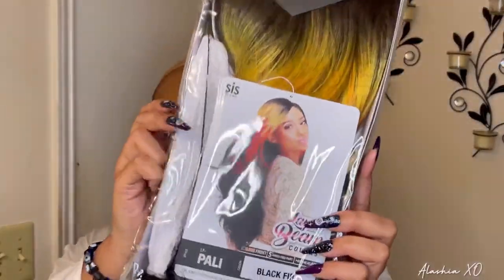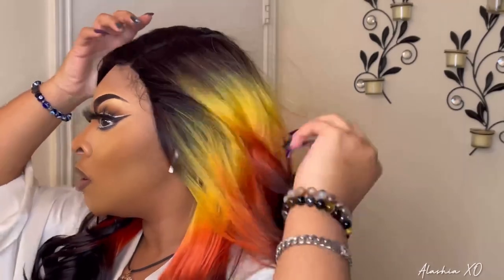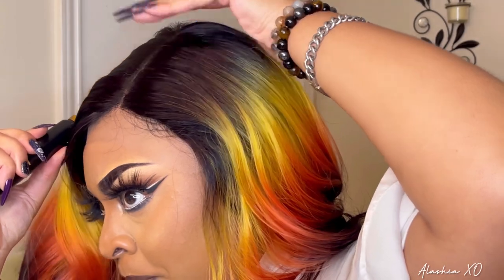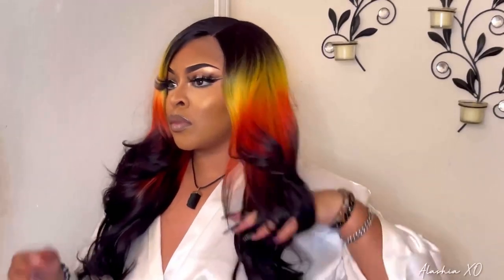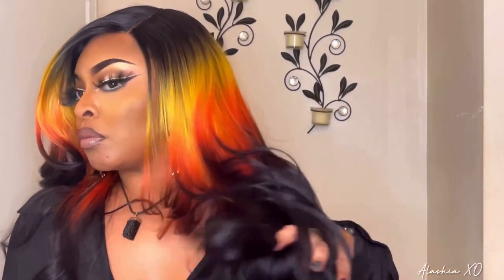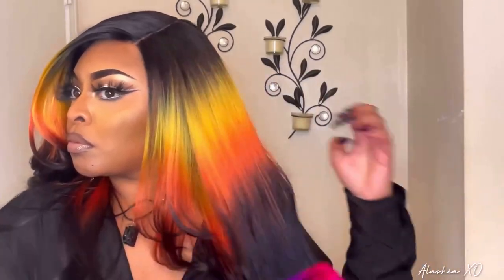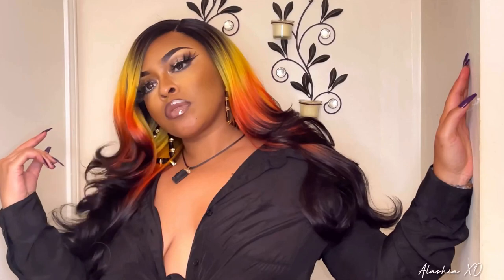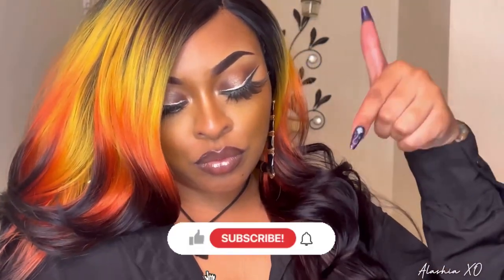ZURY SIS SYNTHETIC HD DEEP PART LF-Pali ❤️‍🔥 FROM MYBEAUTYEXCHANGE.COM | Alashia XO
Wig Specs
Wig Name: Zury Sis Synthetic HD Lace Front Wig - LF-Pali
Wig Color
Wig Features: Zury Sis Synthetic HD Lace Front Wig - LF-Pali
Color Shown: BLACK FIRE
Premium Synthetic Fiber
Lace front with 4" Deep hand-tied Lace Part
Curling Iron - Heat Safe up to 400F
Voluminous Style
HIGH HEAT
Available Colors:
SOMRT27/30
Beauty Exchange Beauty Supply
Beauty Exchange Specializes in Top Brands at Unbeatable Low Prices.

Follow Me 🌈🦋